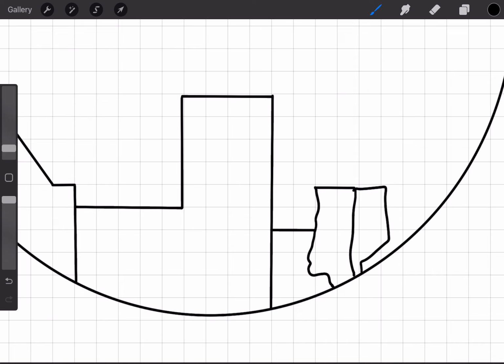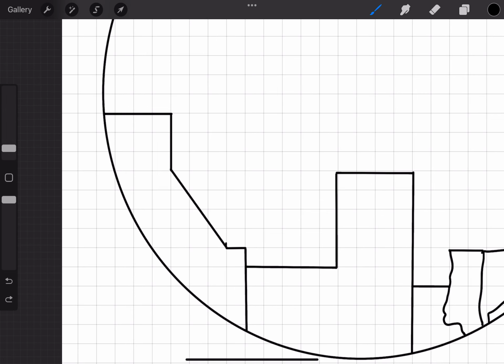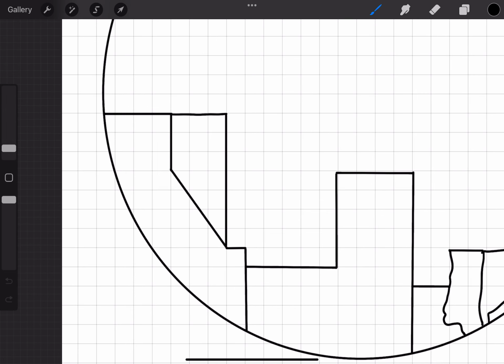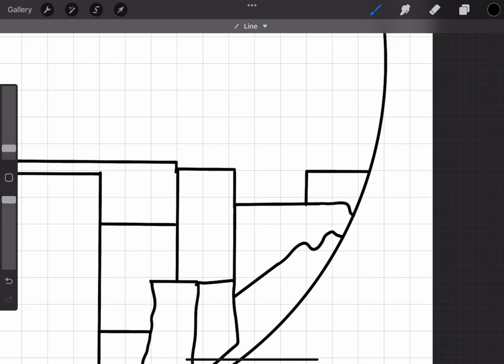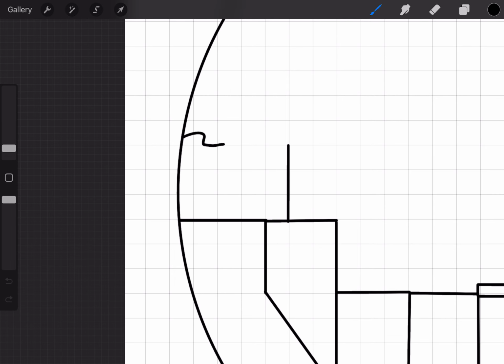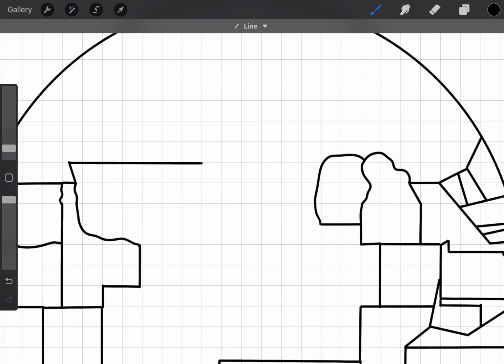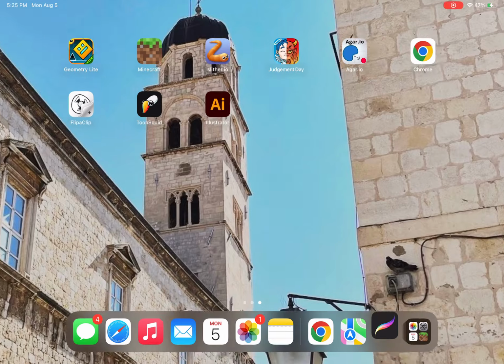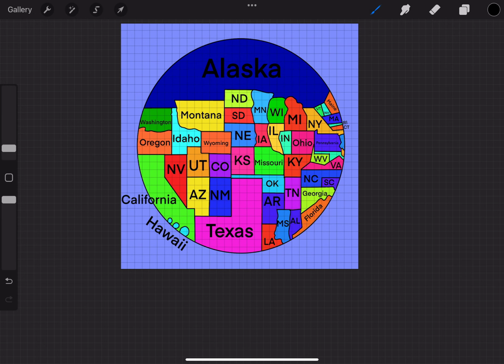The United States but a circle.